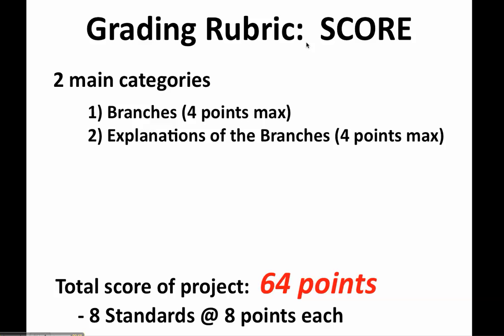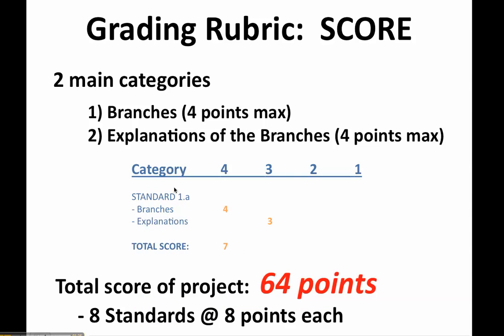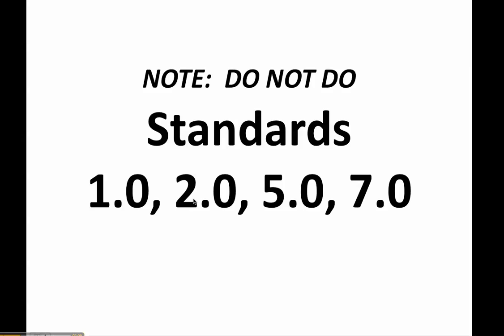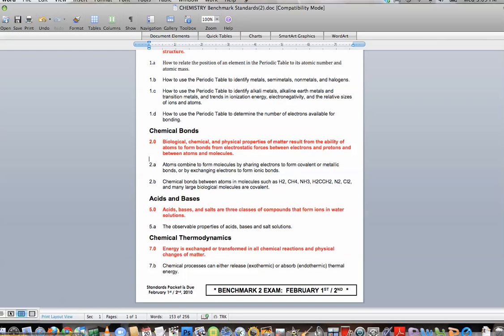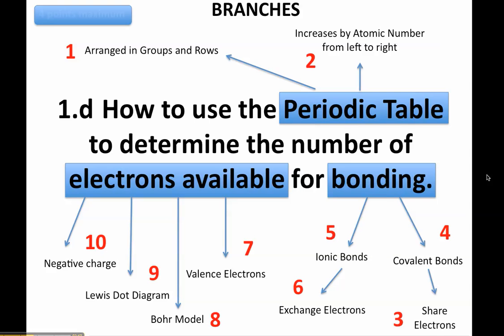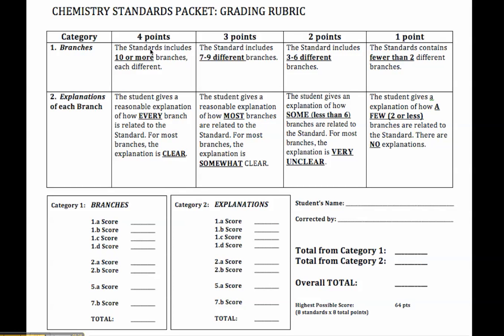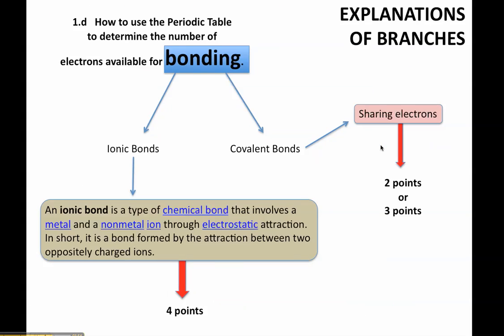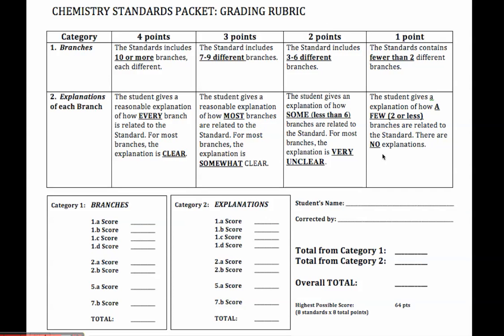Chemistry Standards Packet Rubric Explanation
Explanation of the Grading Rubric for the Chemistry: Standards Packet